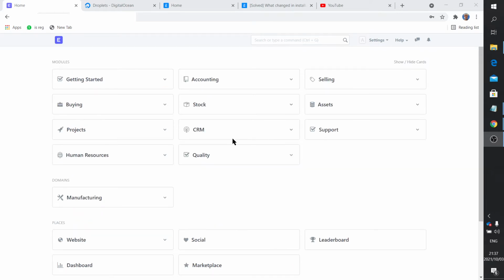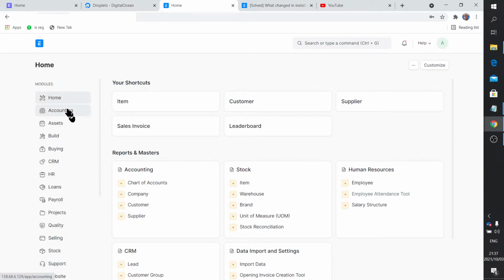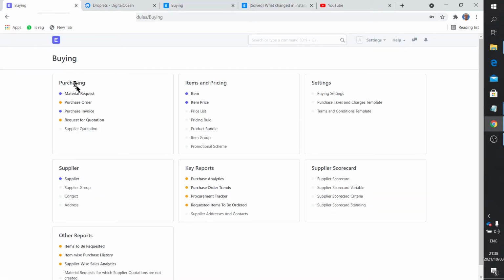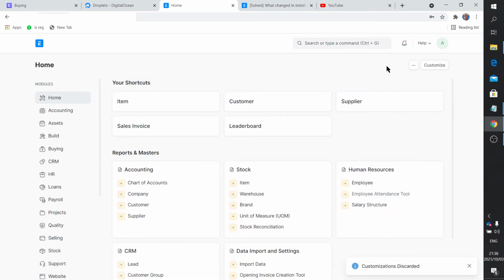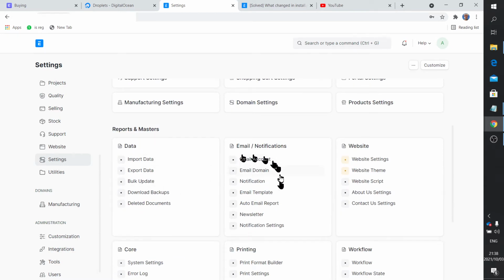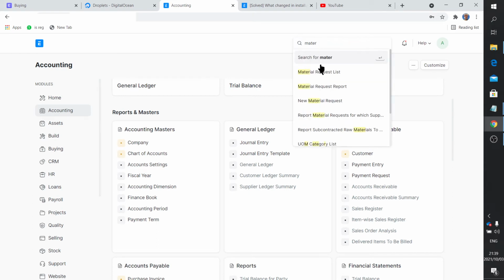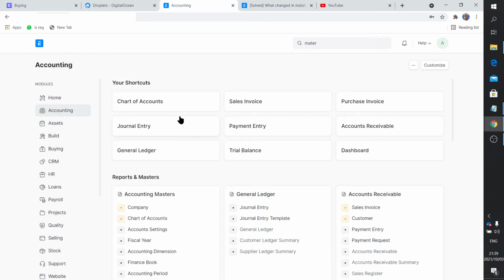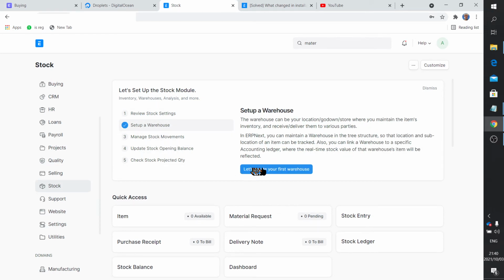ERPNext Part 15 Brief Intro V13 11 1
This is just a short open-the-box type of video to show other ERPNext users what V13 looks like. I am not going into any detail. If you want, I can go into some detail later, after I have had a chance to work with it myself. I shall use V13 right next to V12 to see any differences.